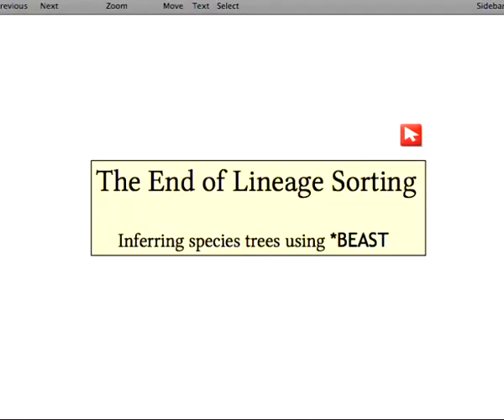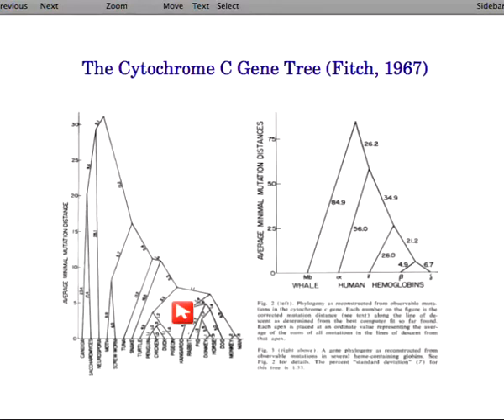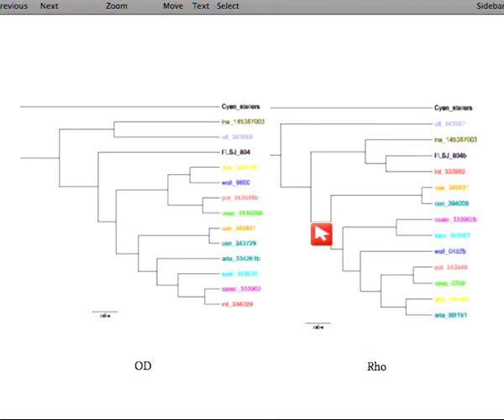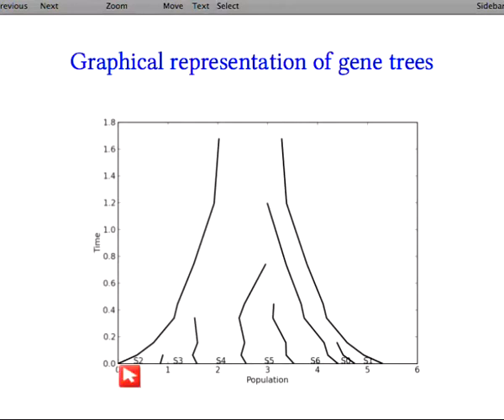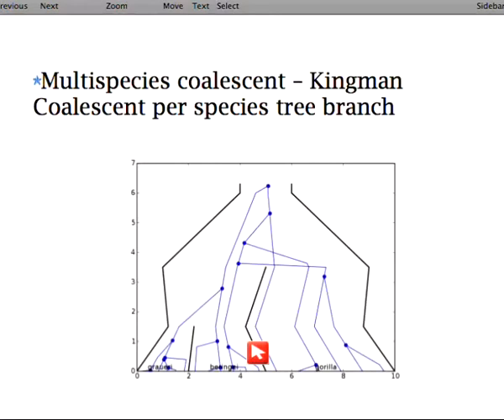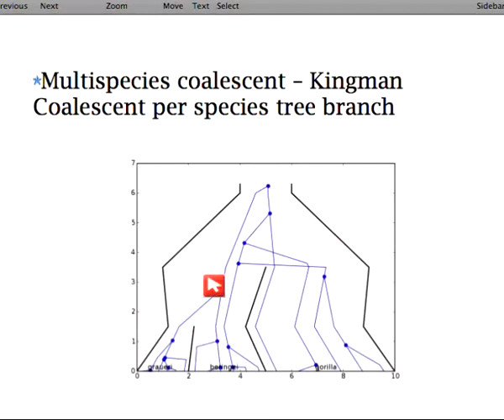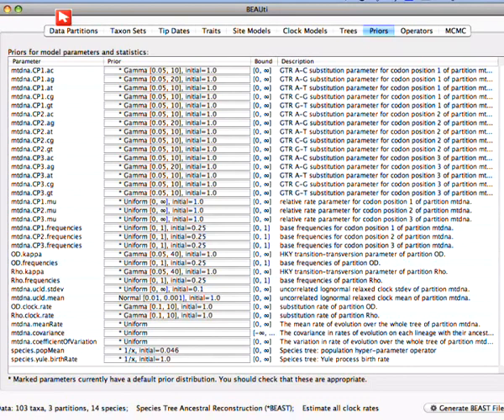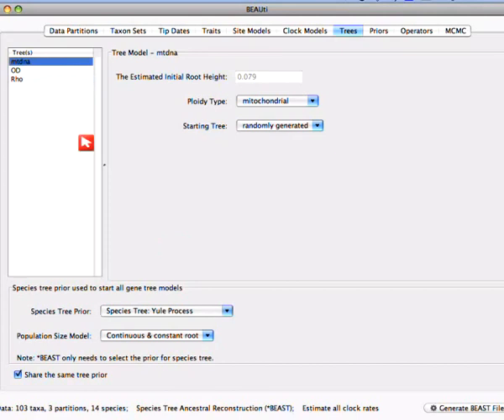The end of lineage sorting: inferring species trees using *BEAST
Joseph Heled, U Auckland